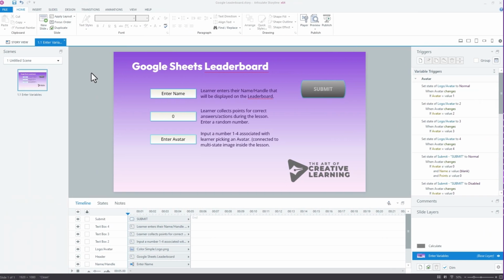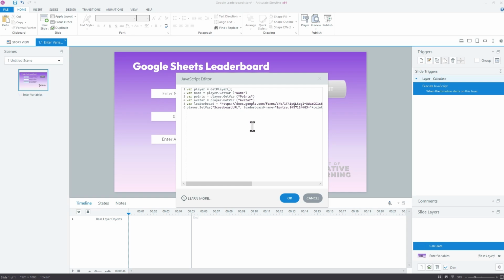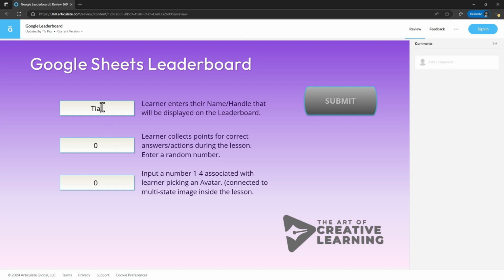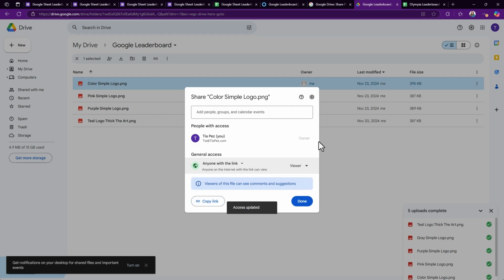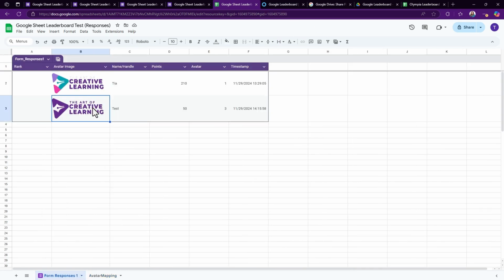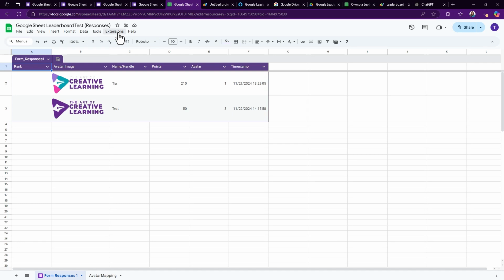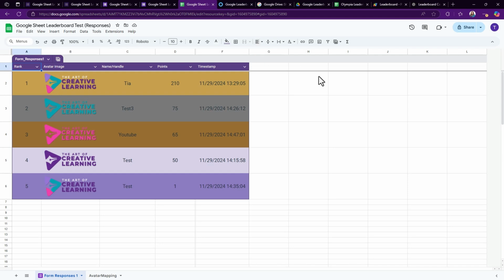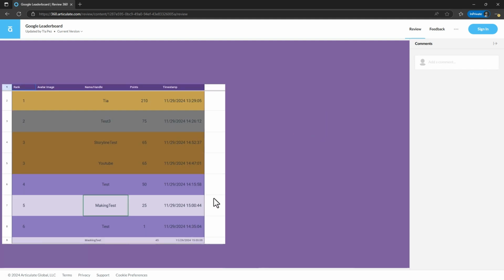Build a Real-Time Leaderboard with Storyline + Google Sheets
Take your eLearning experience to the next level with a real-time leaderboard built using Articulate Storyline, Google Forms, and Google Sheets! In this tutorial, I’ll show you how I passed Storyline variables to Google Forms, used built-in Sheet functions to process the data, and displayed it as a live leaderboard learners can see in action.

You’ll learn how to:
✔ Capture learner input from Storyline and send it to Google Sheets
✔ Use Google Form as a data bridge
✔ Apply Sheet functions to sort, calculate, and organize data
✔ Display a live-updating leaderboard learners can actually see grow